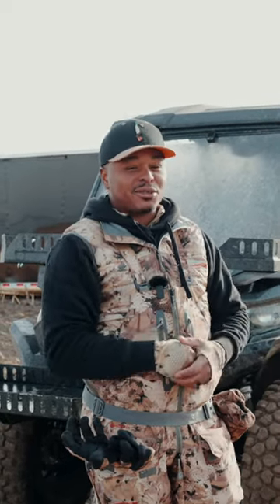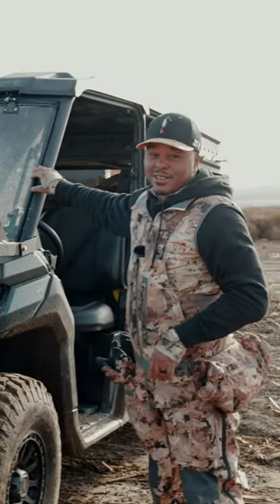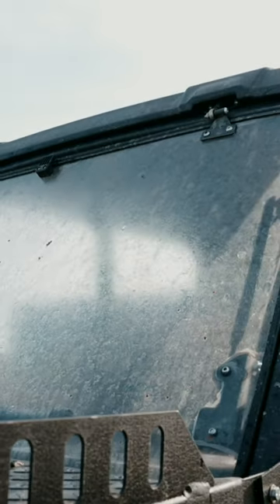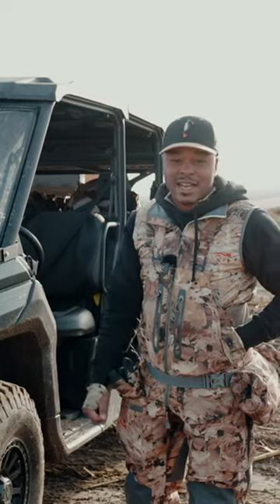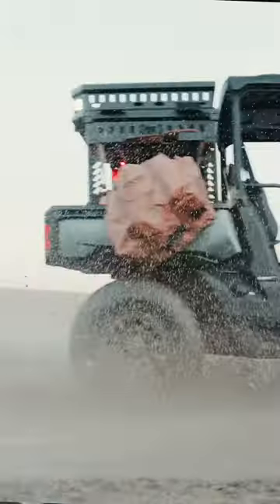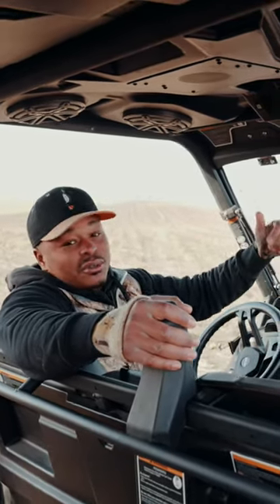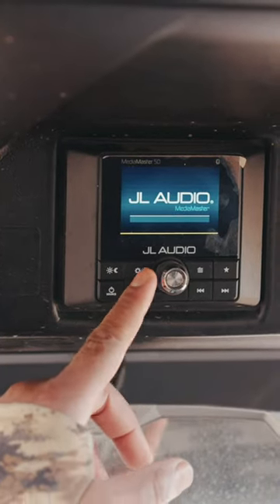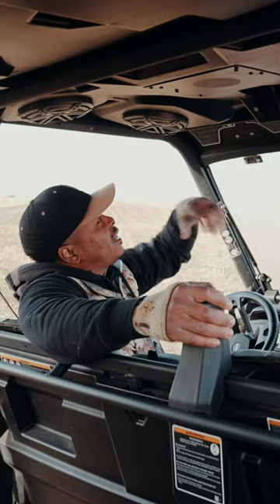Ranar Moody's Favorite Features on His Can-Am Defender 🔥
Every hunting crew needs an epic rig! Check out what Ranar Moody from 24.7 Hunt loves about his Can-Am Defender.

Head to our channel to watch Ranar's full episode of MoreThanTheHunt now.